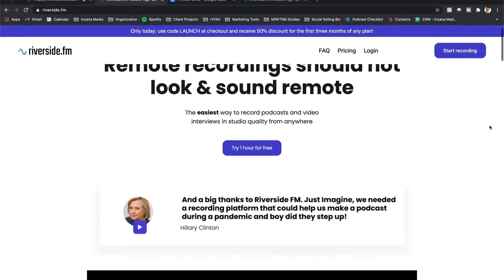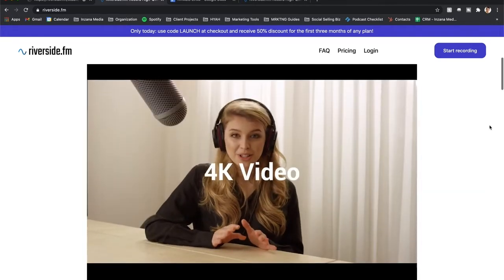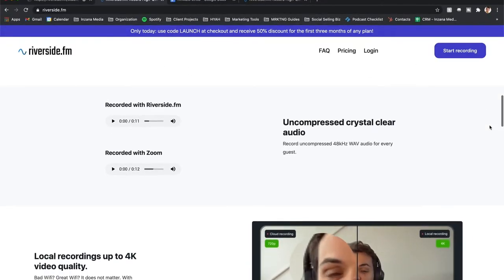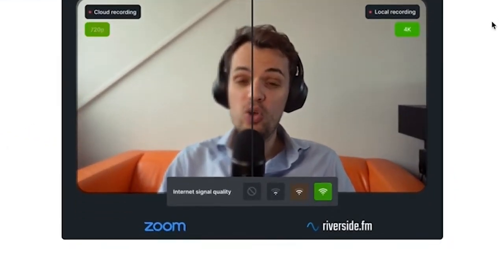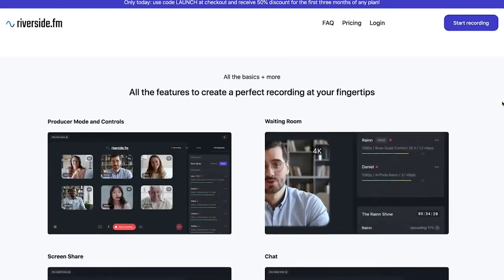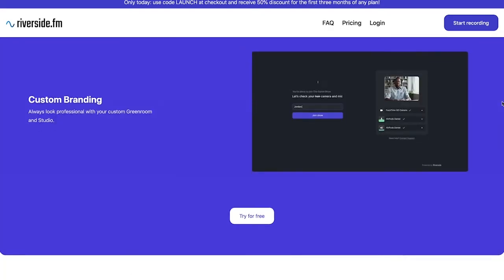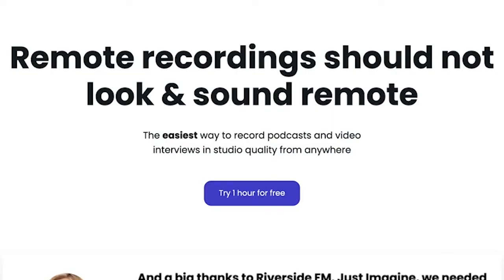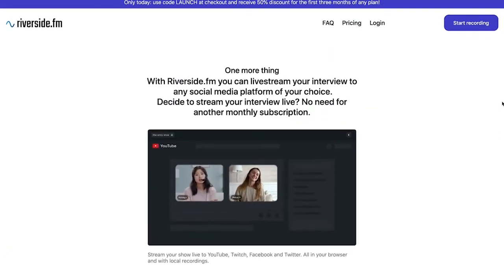Riverside FM vs SquadCast vs Zoom -- Which Is Best for Remote Video Podcast Recording?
The easiest and best way to record high quality VIDEO and audio for your podcast. Better than Zoom, SquadCast, and Zencastr... trust me, I've tried them all.